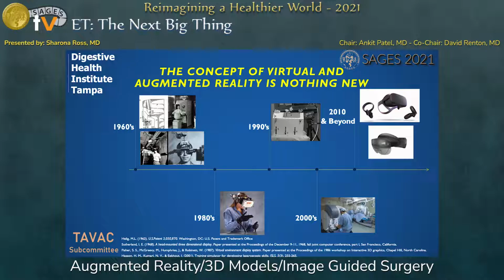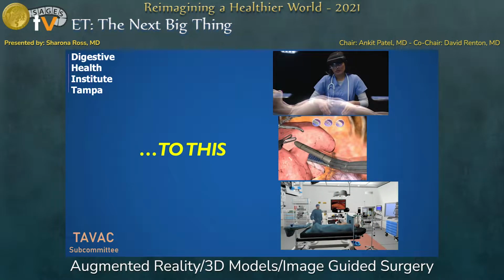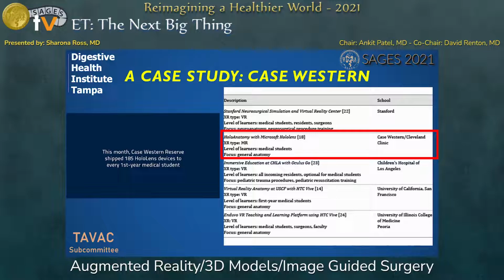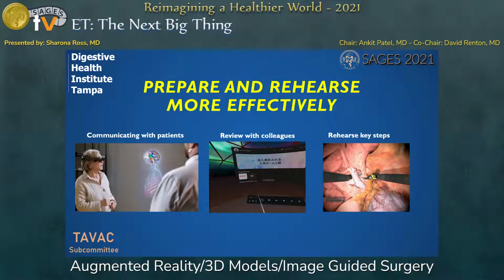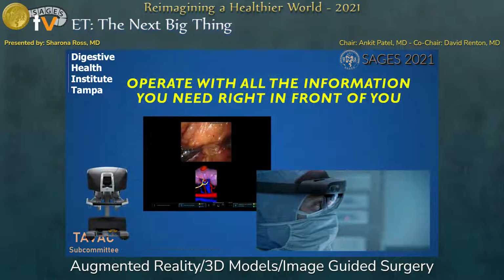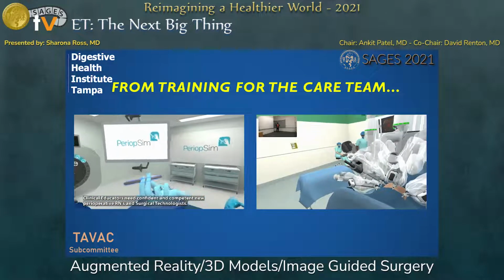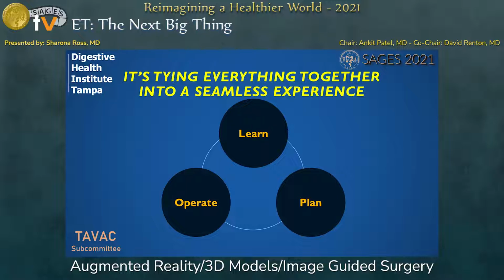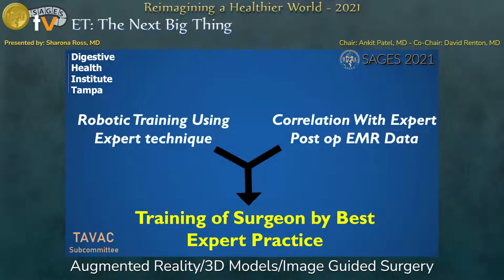Augmented Reality/3D Models/Image Guided Surgery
This talk was presented by Sharona Ross, MD during the “ET: The Next Big Thing” session at the SAGES 2021 Annual Meeting on September 1, 2021